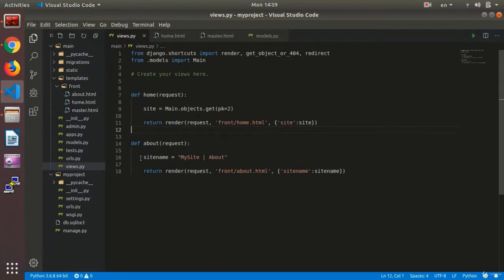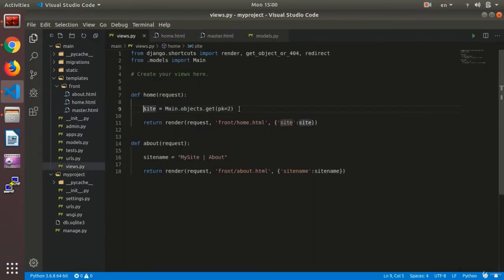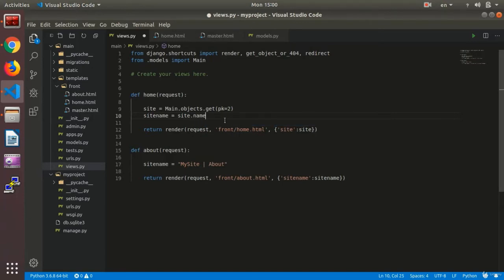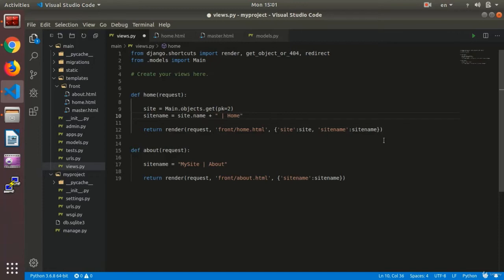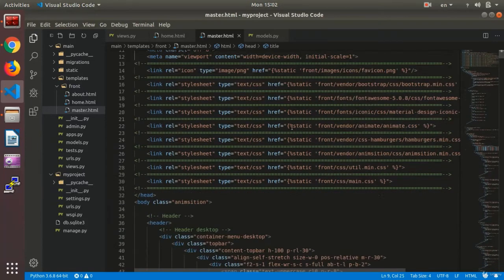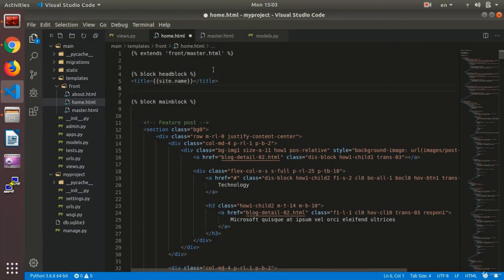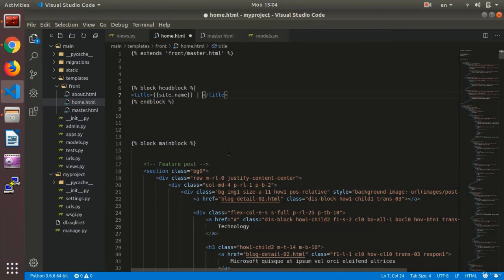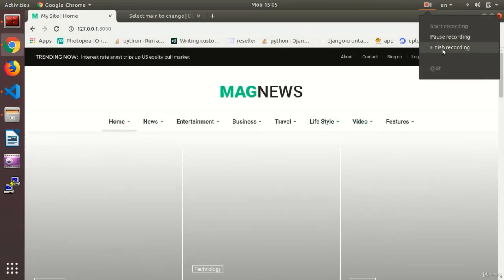Add Title To Page | Python and Django